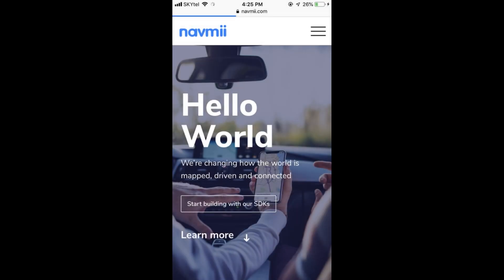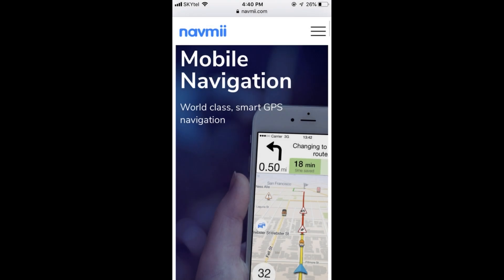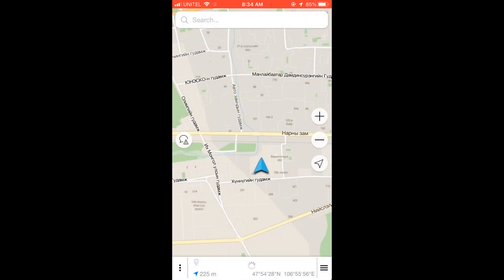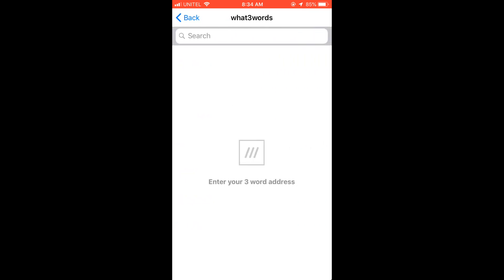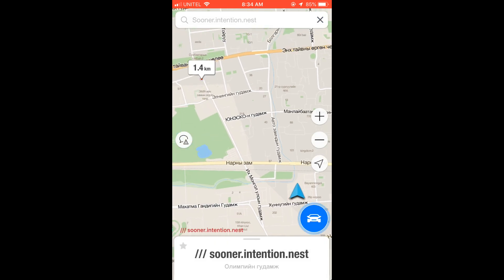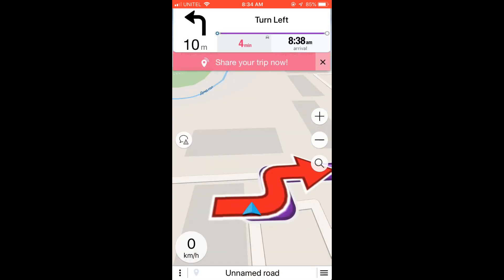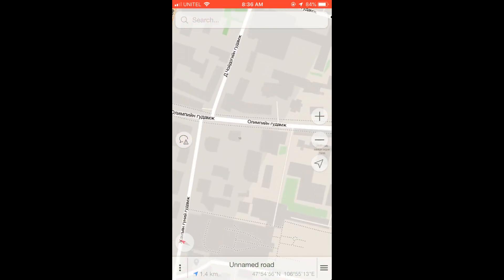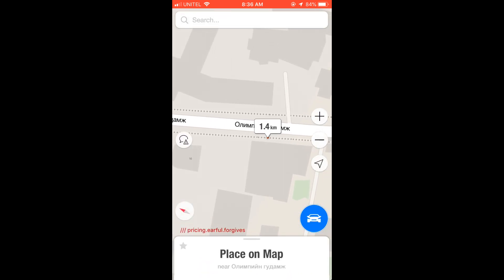Discover, save, share and navigate to what3words addresses with Navmii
Smart navigation and traffic app Navmii has integrated what3words so that you can discover, save, share and navigate to what3words addresses all within the app. It works offline, so you can get directions to any precise location, no matter how far off the beaten track. Watch this video to find out how to use what3words within Navmii.

About what3words
what3words is the simplest way to talk about location. It has divided the world into 3m squares, each with a unique 3 word address made from three random words. Now people can refer to any precise location – a stadium entrance, a tent at a festival or a parking spot – using three simple words.

what3words addresses are appearing on contact pages, business cards, travel guides and physical signs all around the world. People are using the free what3words app to find friends faster, get accurate directions to that tucked away Airbnb and to drive, or ride, exactly where they want to go.

what3words is available in 40 languages, enabling over 4 billion people to use the system in their native tongue. It can be used via the free mobile app or online map.